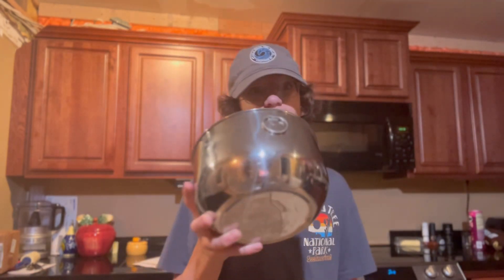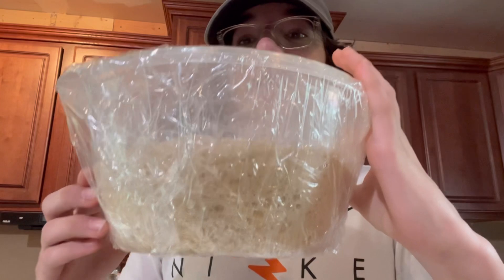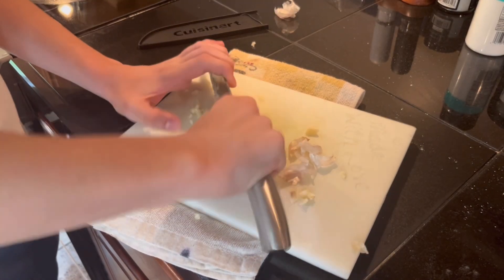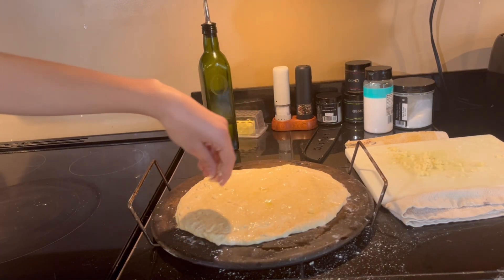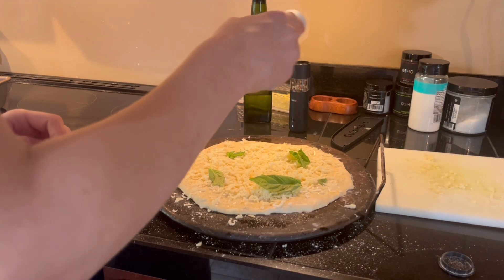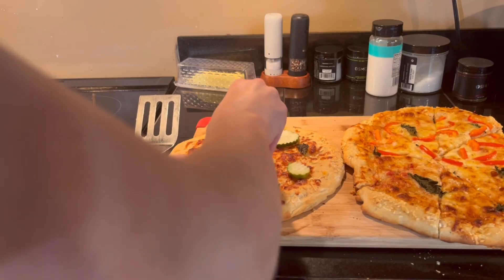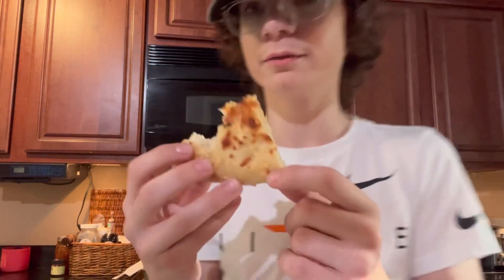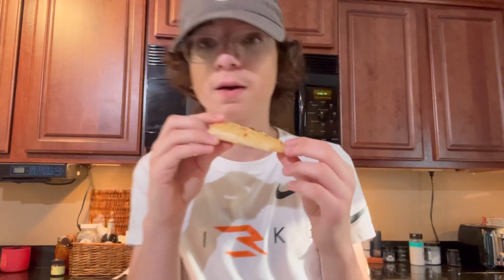I recreated the worst fair food and made it the best. (Dough recipe included)￼￼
Thanks to Joshua Weissman for the dough recipe !!!￼￼